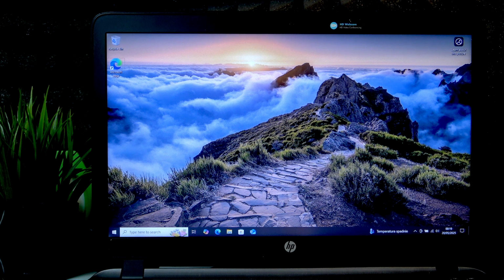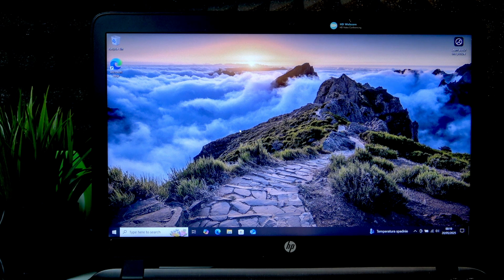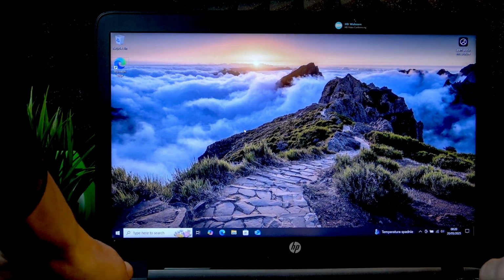HP ProBook 450 – How to Adjust Sound Volume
If you want to change the sound volume on your HP ProBook 450 laptop, this video will show you exactly how to do it. Learn how to easily adjust the audio level using the speaker icon on your Windows taskbar, as well as how to use keyboard shortcuts for quick volume control. Whether you need to make your HP ProBook 450 louder, quieter, or mute the sound completely, these simple steps will help you manage your laptop’s audio settings in seconds. This guide is perfect for anyone using the HP ProBook 450 series, including the 450G2 model, and works for most Windows laptops with similar controls.

How to adjust sound volume on HP ProBook 450?
How to mute or unmute audio on HP ProBook 450 laptop?
How to use keyboard shortcuts to change volume on HP ProBook 450?

0:00 Introduction
0:08 Adjusting volume with the speaker icon
0:19 Using the volume slider
0:33 Checking current volume level
0:41 Keyboard shortcuts for volume control (Fn + F6/F7)
0:54 How to mute and unmute sound
1:10 Summary